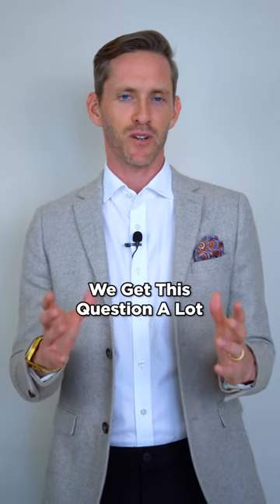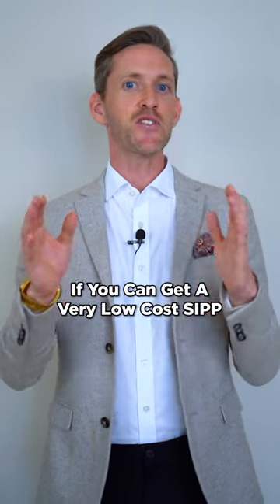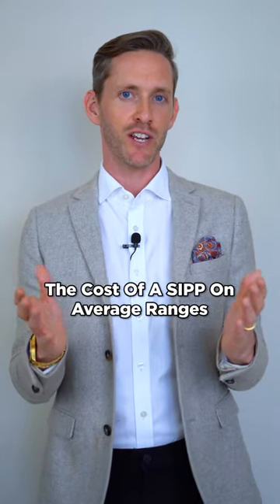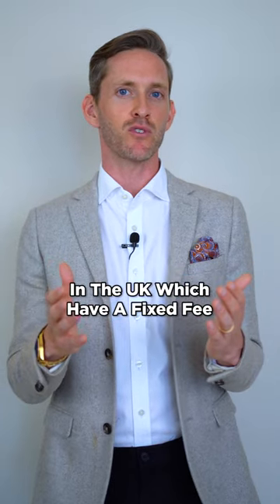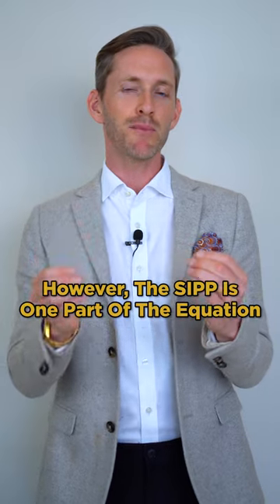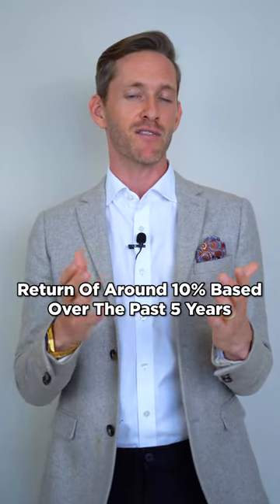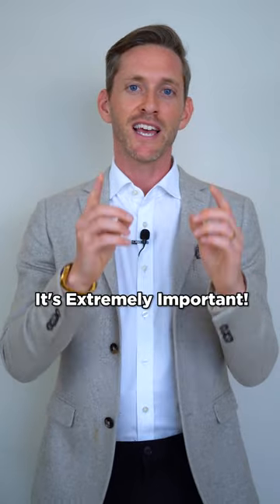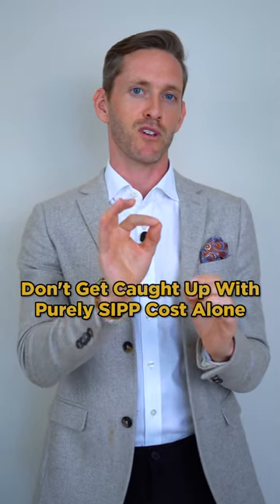Low-Cost SIPP 2023 Explained! 💷